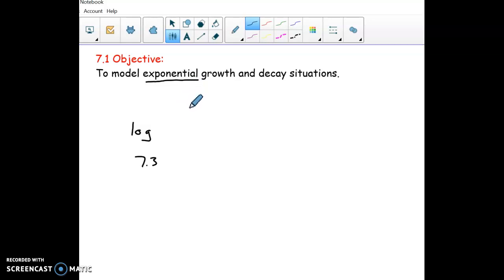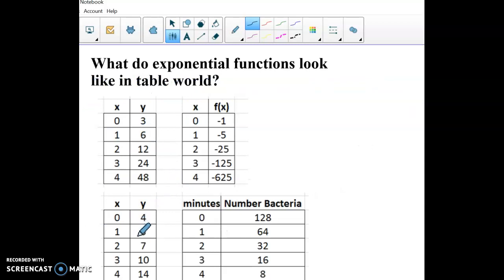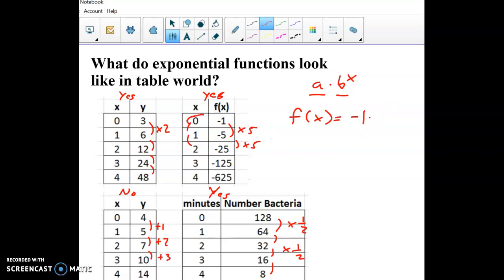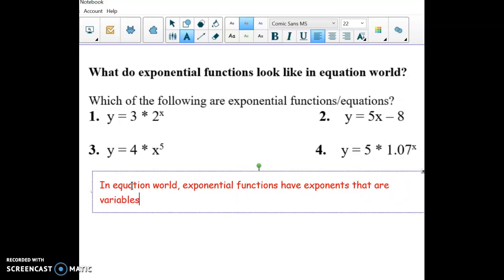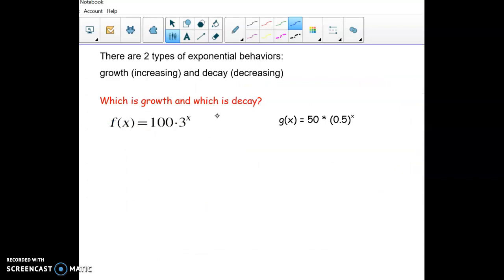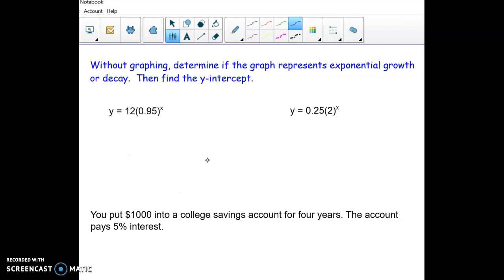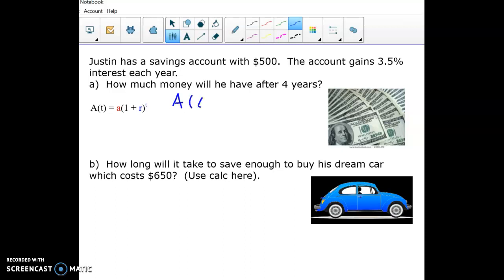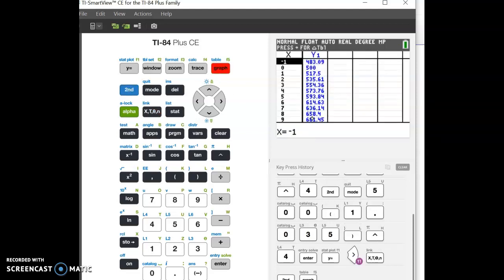Section 7.1 part 1